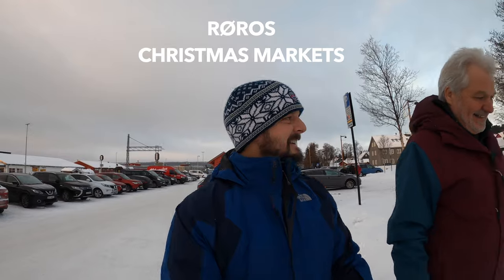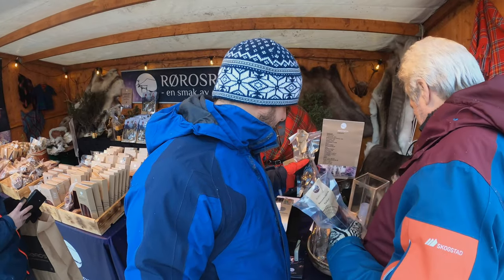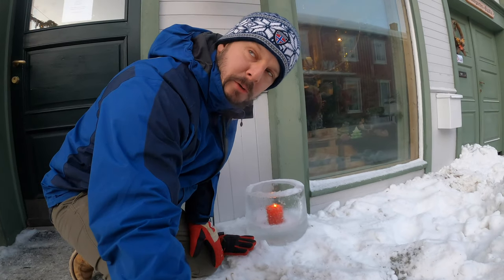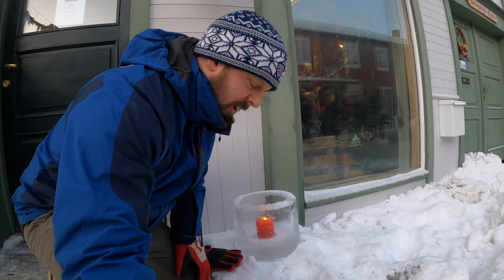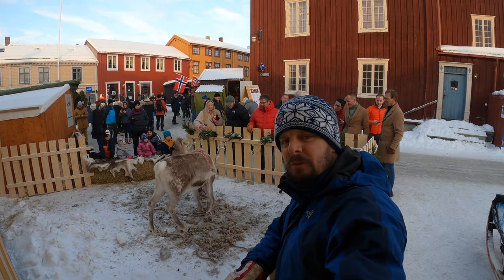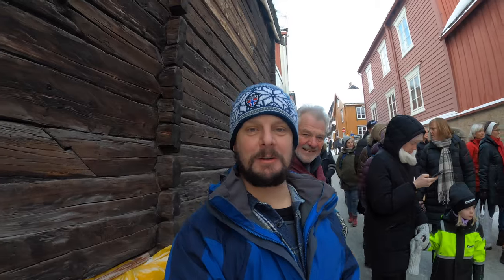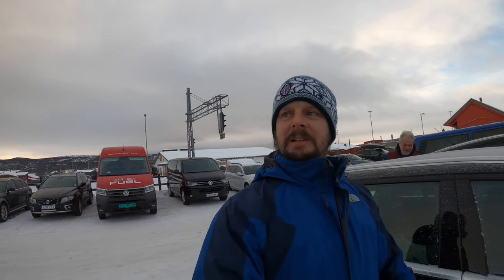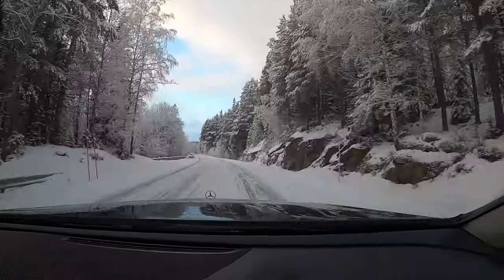Røros Christmas Markets - looking for Rudolph the red nose reindeer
I went on a boys trip to Røros with my father in law Bjørn to experience the Christmas markets and search for my first encounter with a reindeer. It was super fun and we ate many different types animals, talked with many interesting people and generally had a glorious time.

Hope you enjoy, I highly recommend Røros Christmas market to anyone who has the opportunity.